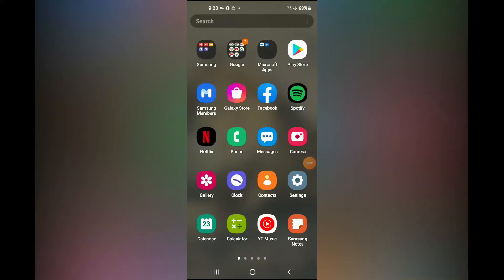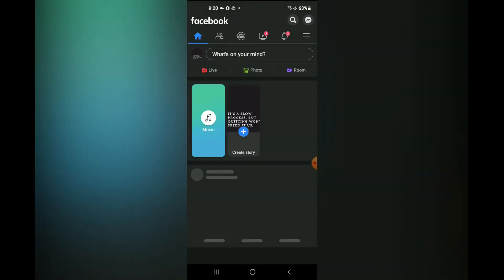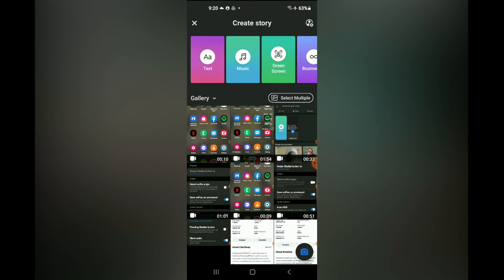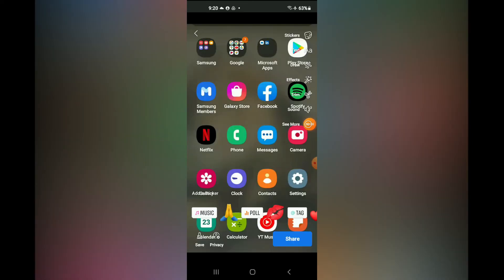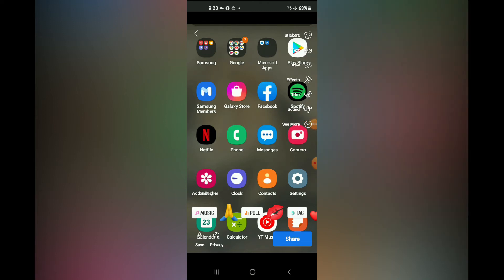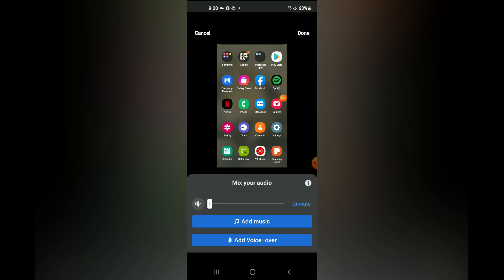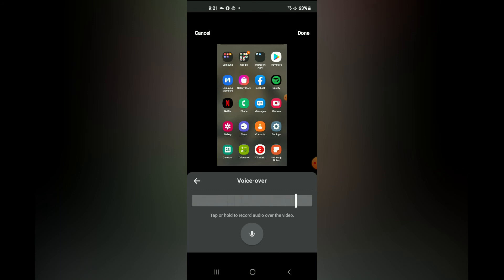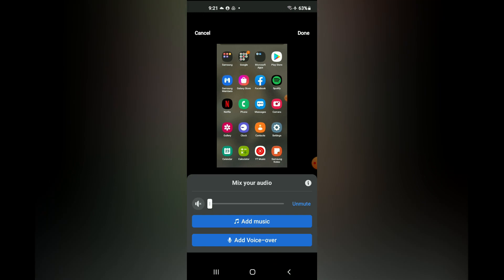how to add voice over on facebook story